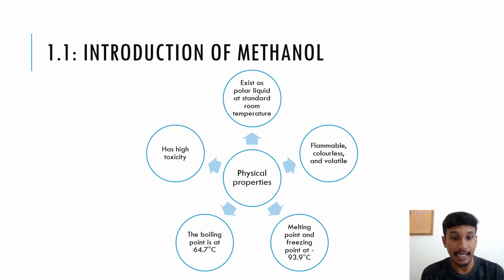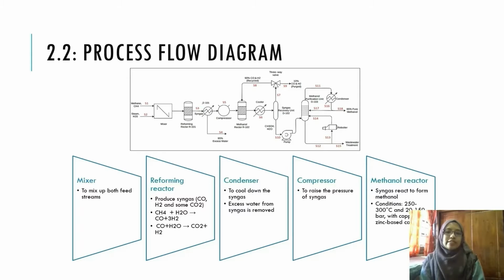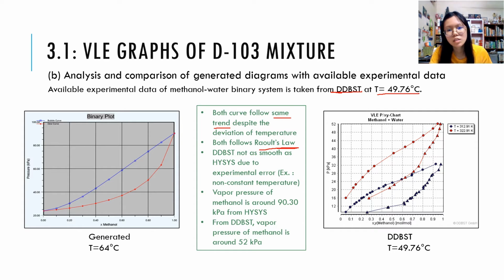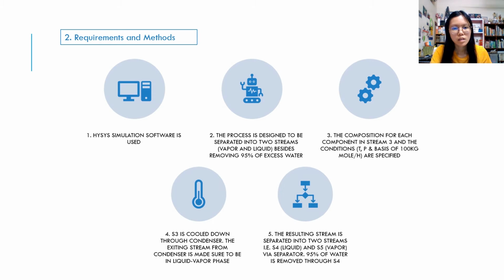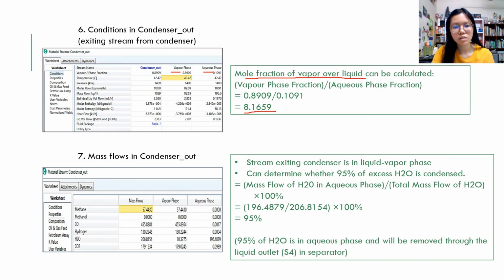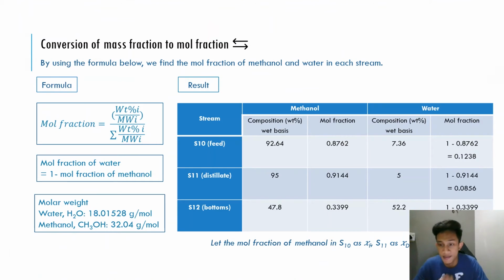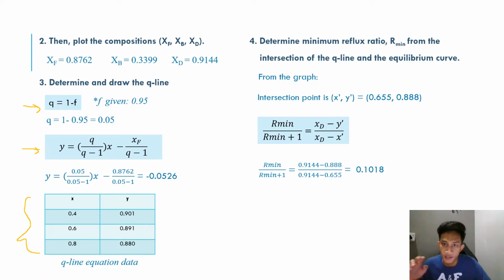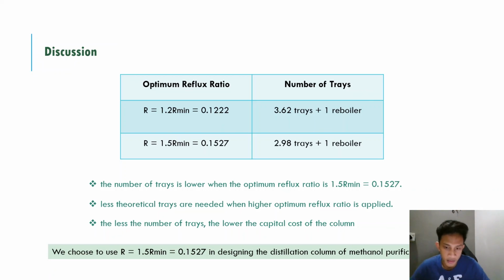Integrated Design Project (CE1 G8) - Sept 2020 Semester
We are from CE1 G8 and this is our video presentation on the integrated design project that has been given to us for this semester.